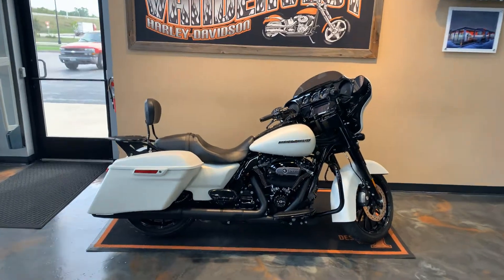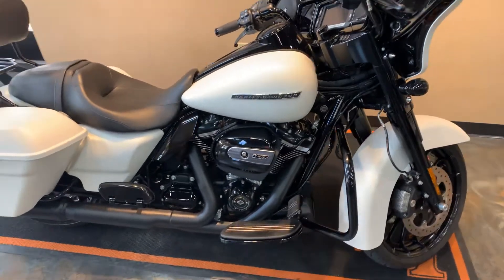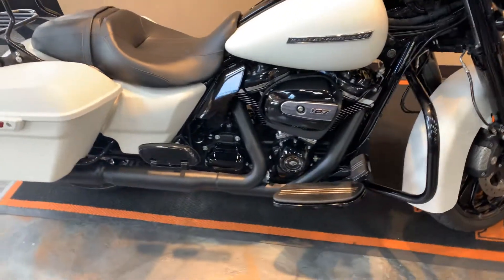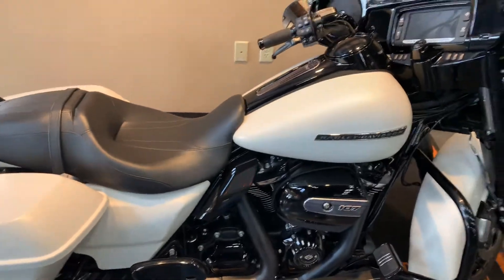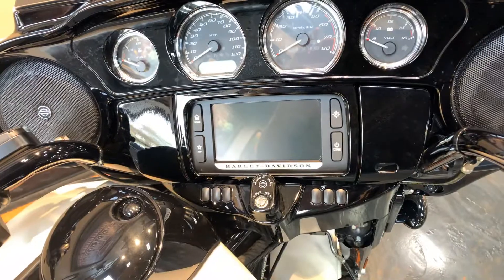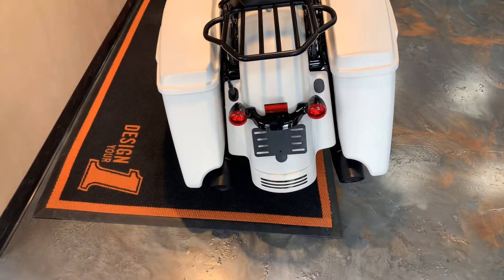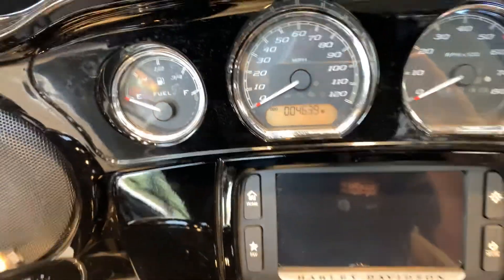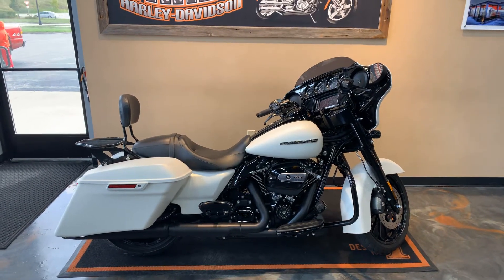2018 Harley-Davidson Street Glide Special-FLHXS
2018 Harley-Davidson Street Glide Special in Bonneville Salt Denim.  This bike comes with the Milwaukee Eight 107 Engine, 6-Speed Transmission, Black Detachable Backrest, Black Detachable Luggage Rack, H-D Black Grips, Black Passenger Footboards, Black Front End, Black Exhaust, Gloss Black Inner Fairing, Blacked Out Engine, Black Engine Guard, Premium 6.5 Radio, and more.  Vandervest Harley-Davidson of Green Bay.